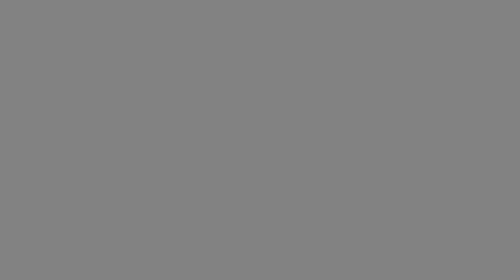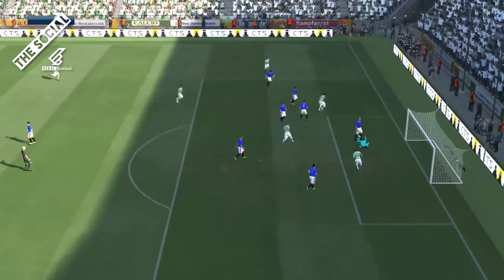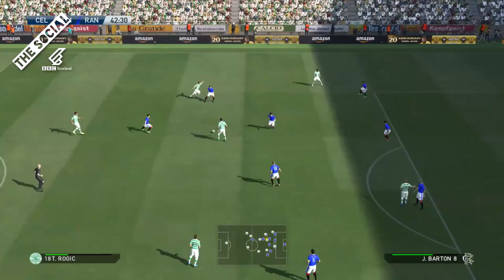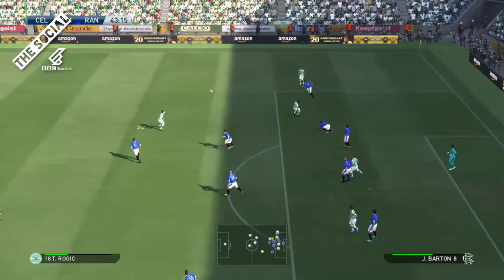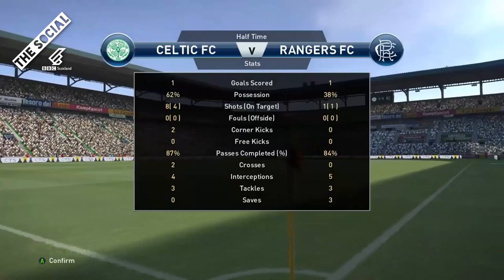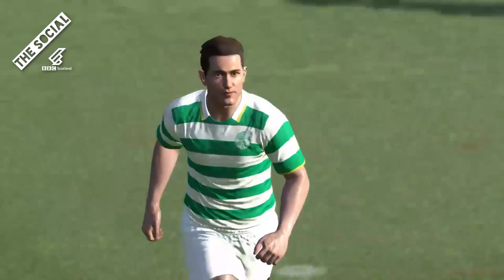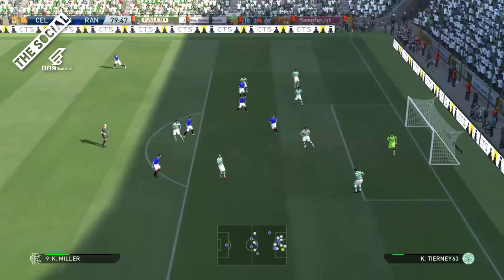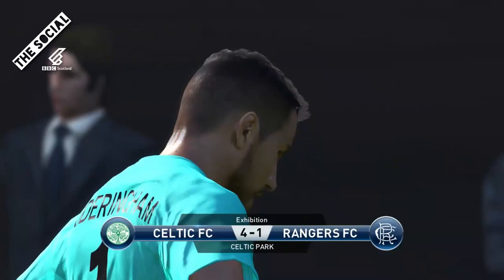Marley's Crystal Ball | S02E04 | Celtic Vs Rangers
Each week, Marley tries to predict the score of an SPFL match using nothing but his XBOX and his mind. In this week's edition of Marley's Crystal Ball, he takes on the Glasgow derby - Rangers V Celtic. It's quite one sided - put it this way, the Rangers keeper is having a mare! It's football predictions and fitbaw commentary like you've never seen it before!